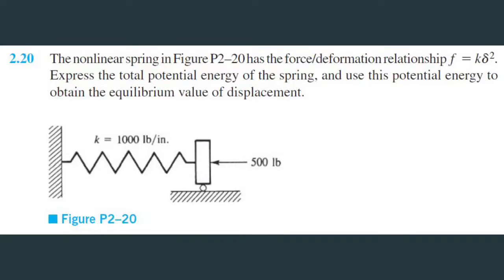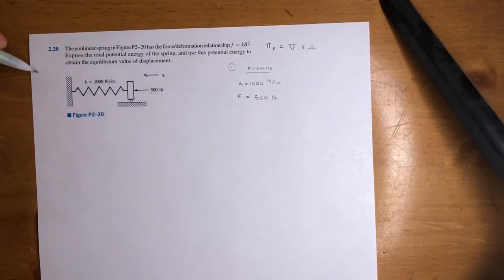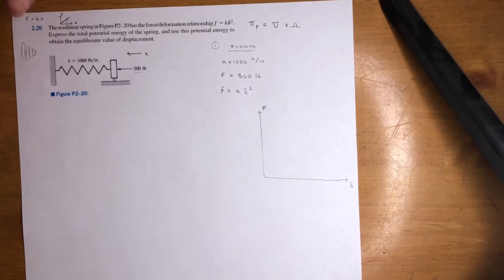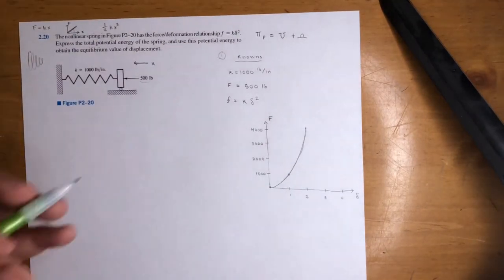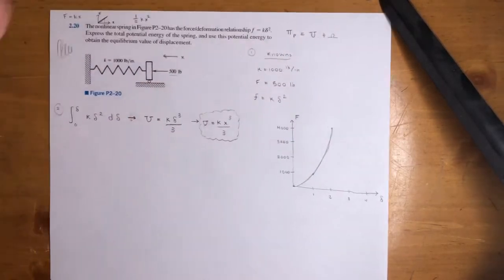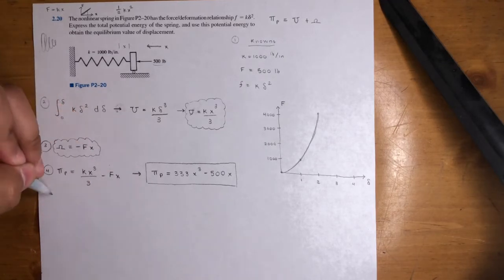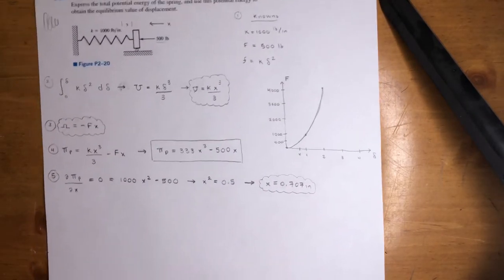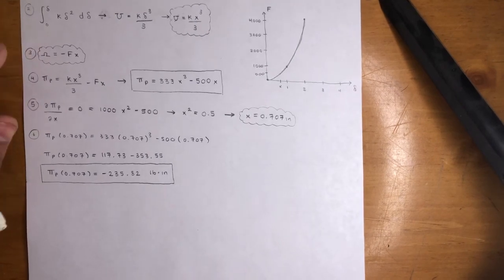Finite Element Analysis - Nonlinear Spring has the Force/Deformation Relationship - Potential Energy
The nonlinear spring in Figure P2–20 has the force/deformation relationship f = k*delta^2. Express the total potential energy of the spring, and use this potential energy to obtain the equilibrium value of displacement.